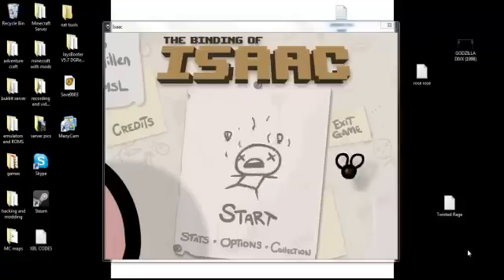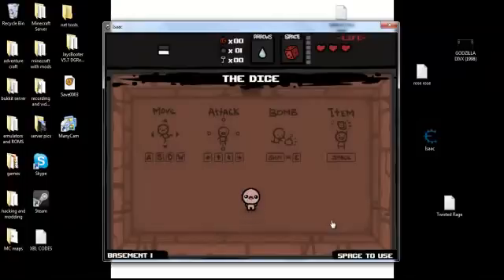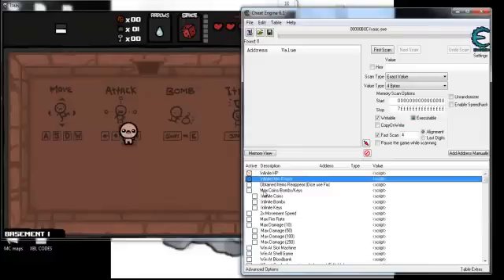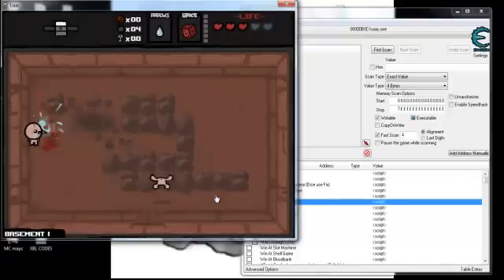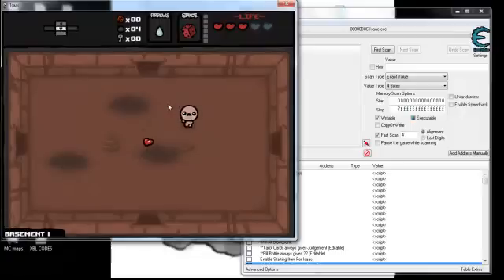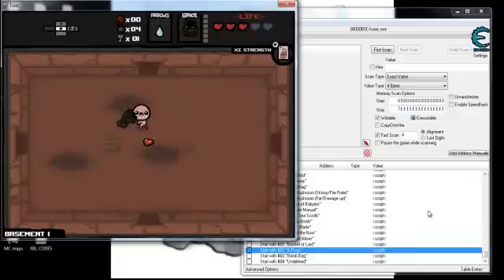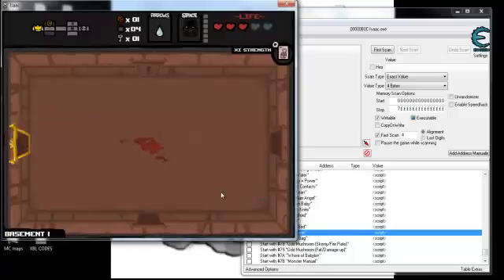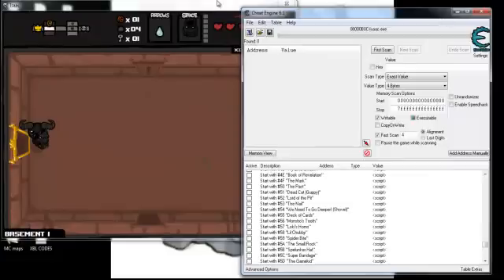modding: the binding of isaac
so today i will be showing you how to mod the binding of isaac.